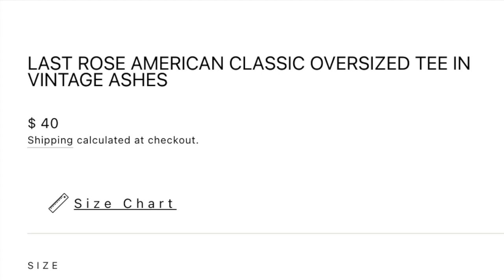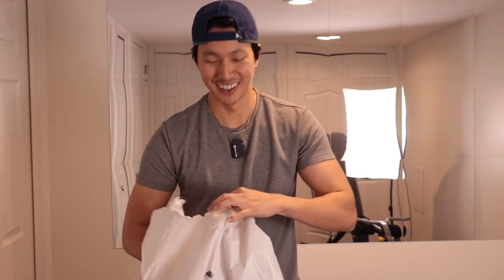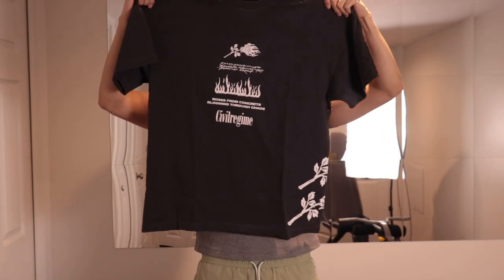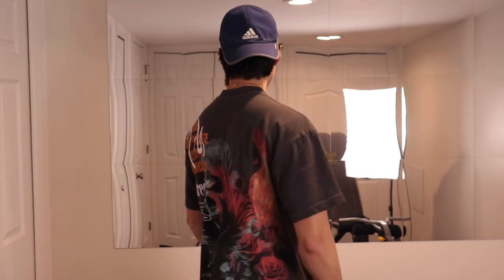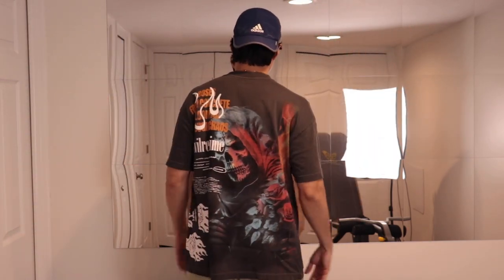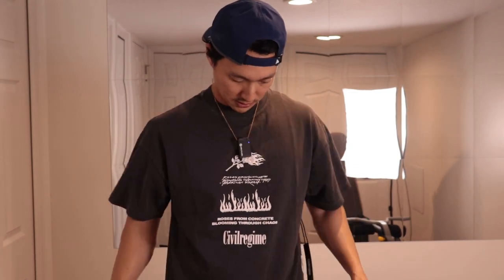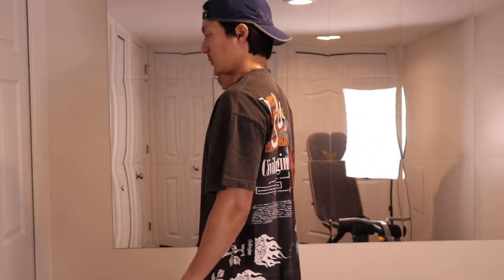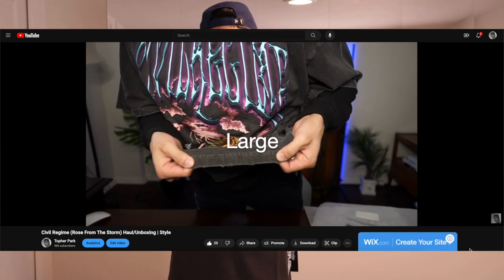Civil Regime (First Drop 2024) Haul/Unboxing | Style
In the market for oversized graphic/ vintage style tees. I'm 5'9 and this is what I picked up:
"LAST ROSE AMERICAN CLASSIC OVERSIZED TEE IN VINTAGE ASHES" - Small

Oversized Graphic Tee From Liquid Death You Might Like (I bought one too):

Pick Up Your BRUCE Sweater!